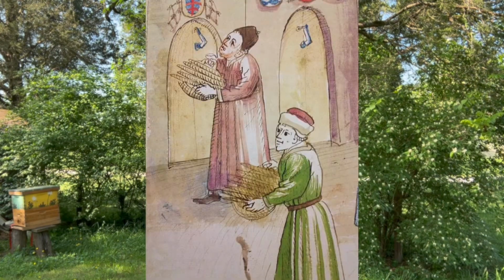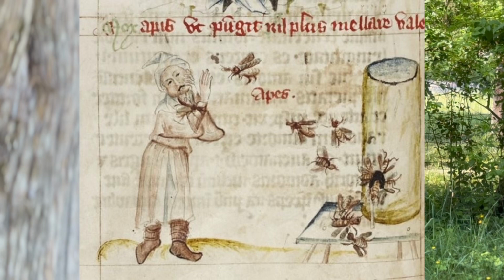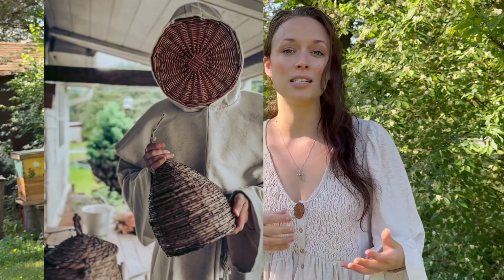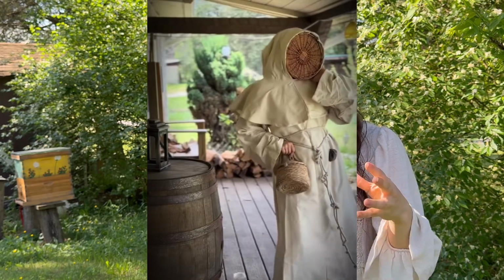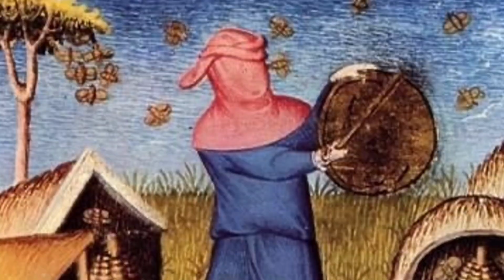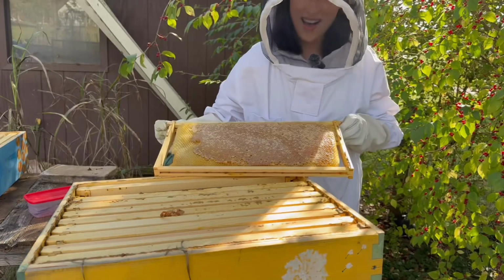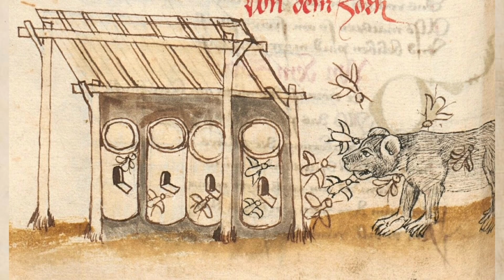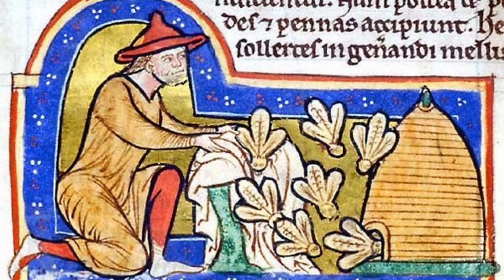Medieval jobs: the Beekeeper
When life gave them bees, they made candles, mead, and medicine. Learn how medieval beekeeping evolved into what we know now! ￼

 In this episode, we explore the ancient art of caring for bees, the wisdom passed down through the ages, and how beekeeping shaped everyday life in the Middle Ages. From early hive designs to the surprising role of music in gathering a swarm, discover a craft that buzzed at the very heart of medieval society.

If you love slow living, history, and learning how ancient skills still echo today, you're in the right place. 🍯🌿